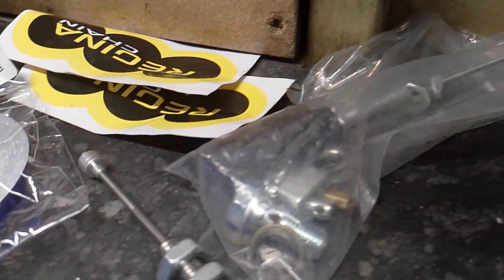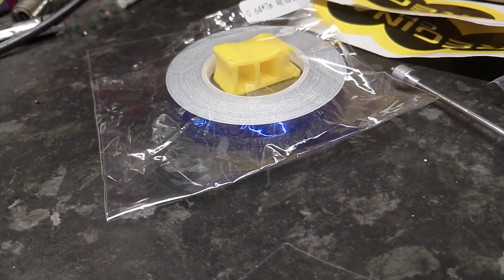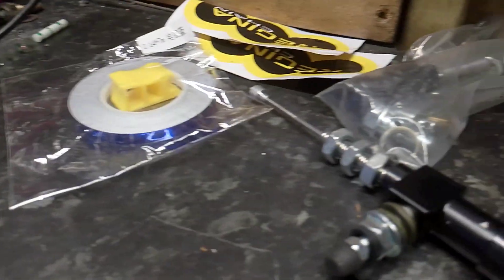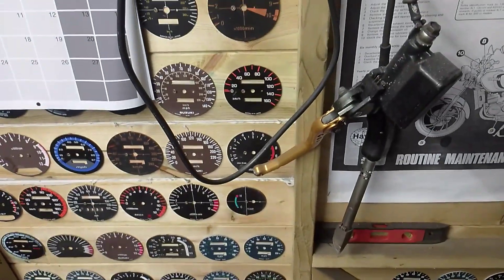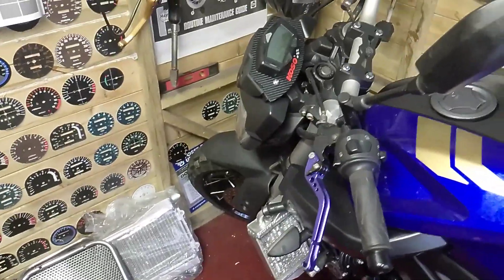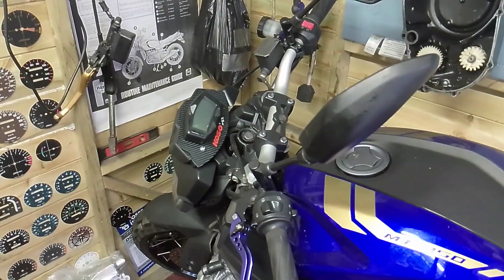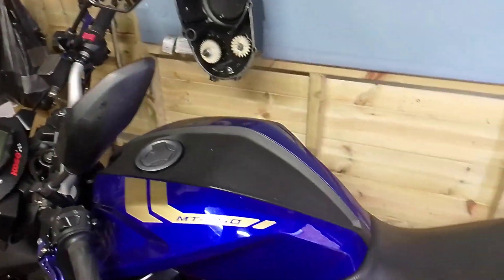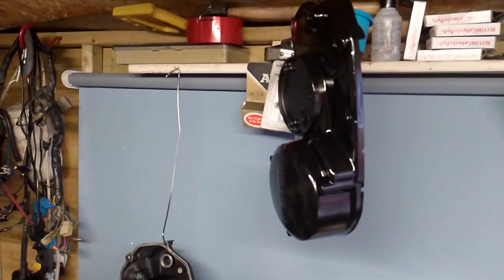my Mt project is still on the cards